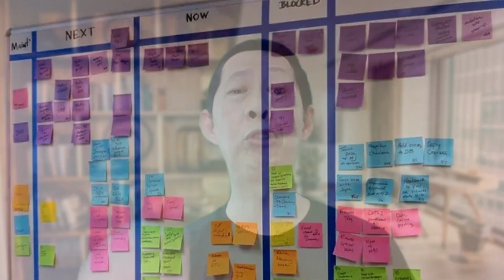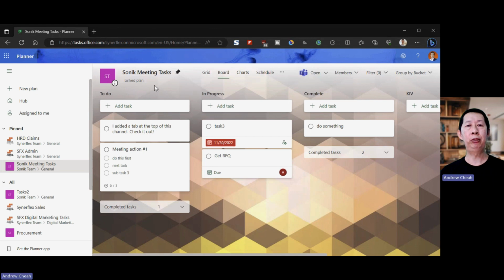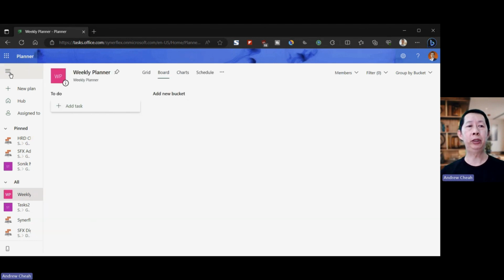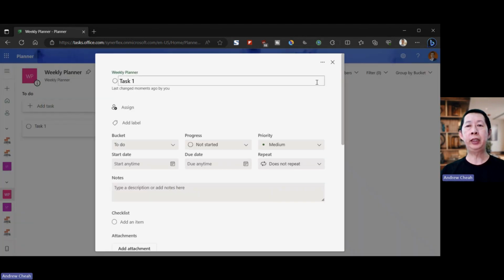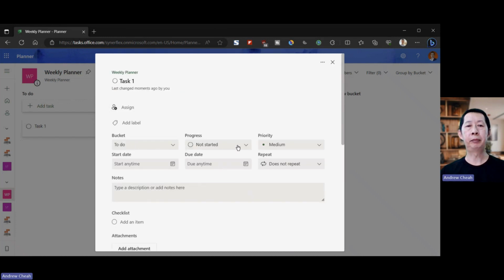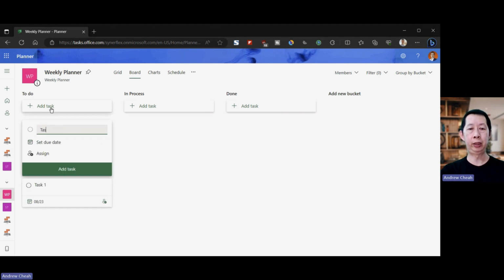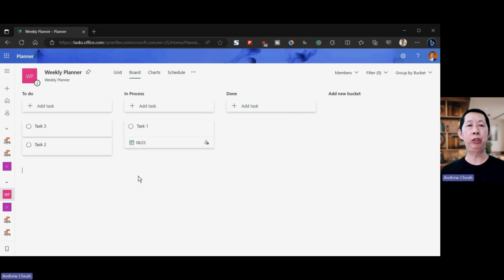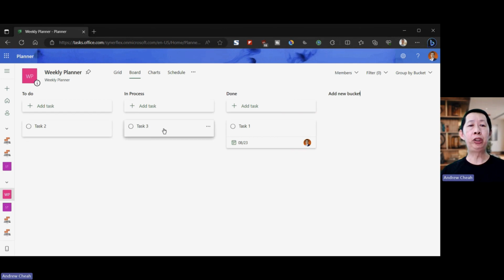What is Kanban with Example and Why Does Kanban Work?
What is Kanban with example and why does Kanban work for a manager or leader like you? In this video tutorial, I show you step by step how you can set up your own Kanban with your teams digitally.

Kanban is a visual management tool that helps teams maximize time and efficiency by tracking and managing work in a visual way. I will show some photo Kanban examples in the video. It offers a systematic approach to identifying opportunities for improving efficiency by tracking and managing a team’s work that, when used correctly, will naturally highlight opportunities for improvement.

When teams identify those opportunities, they can implement solutions and track their progress on the same Kanban board. With a Kanban system, “doing the work” and “improving the way we work” can be performed simultaneously – helping teams truly embrace the continuous part of continuous improvement.

Improved efficiency naturally leads to increased productivity. Kanban benefits your productivity by shifting the focus from starting work to finishing work. In Kanban, cycle time and throughput are the key productivity metrics.